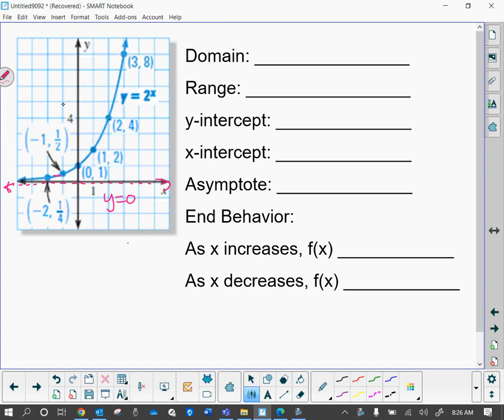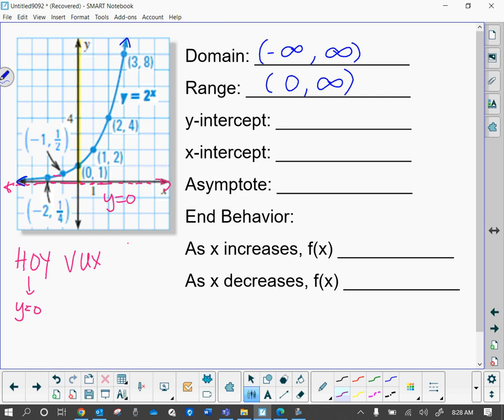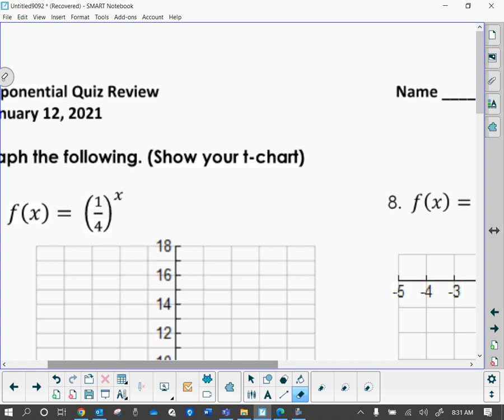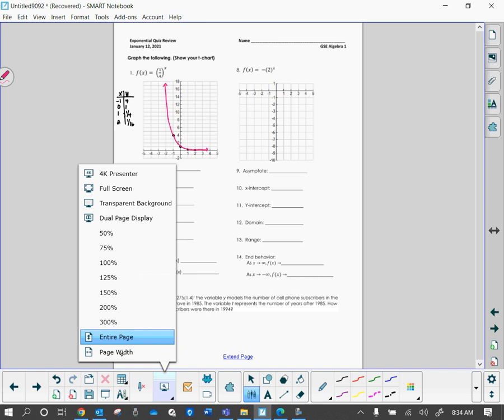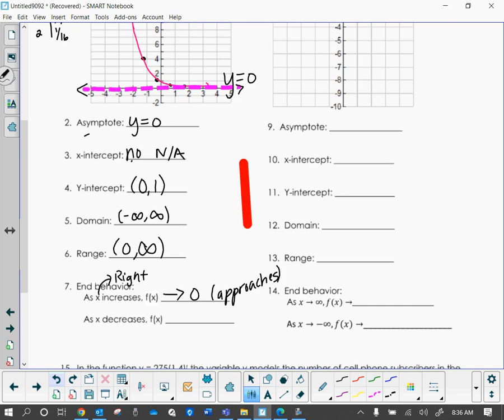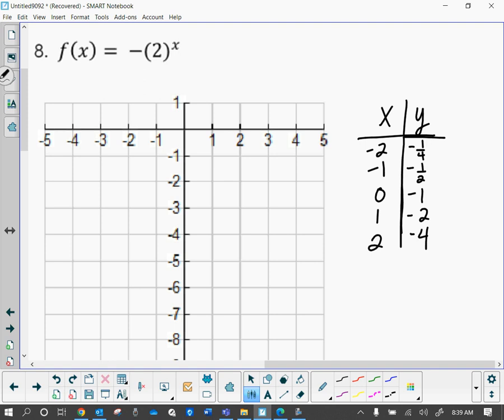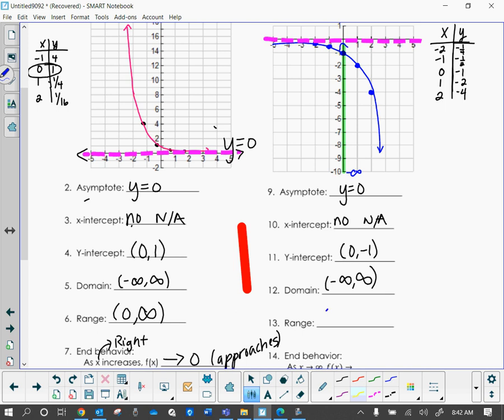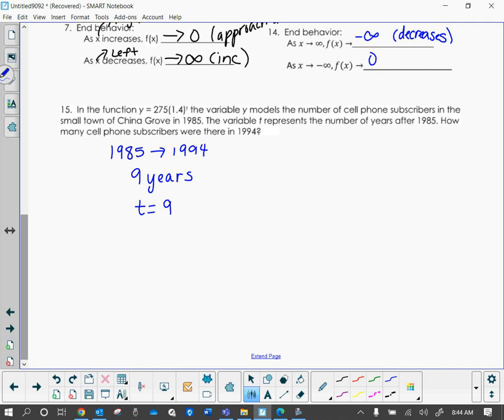12 1 22 Graphing Exponential Functions and listing characteristics